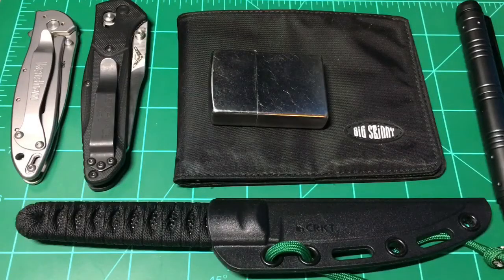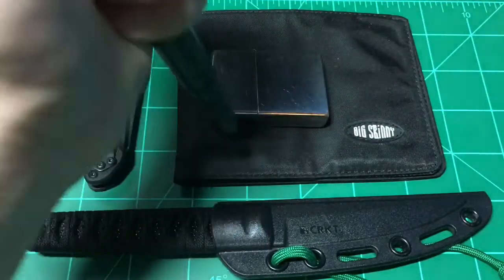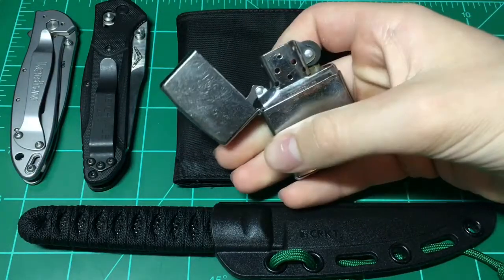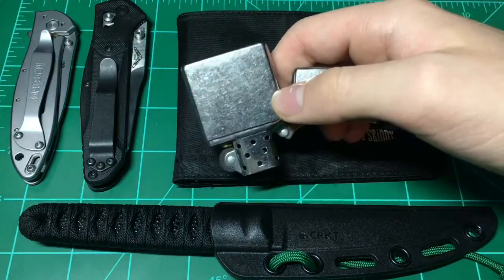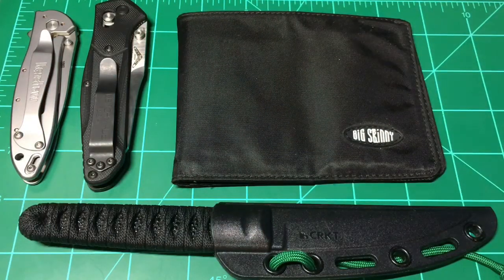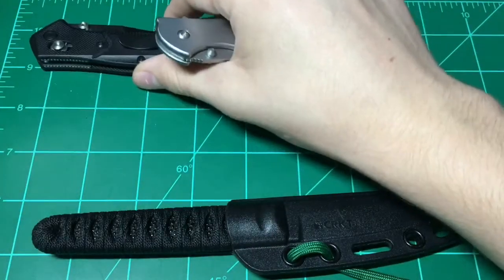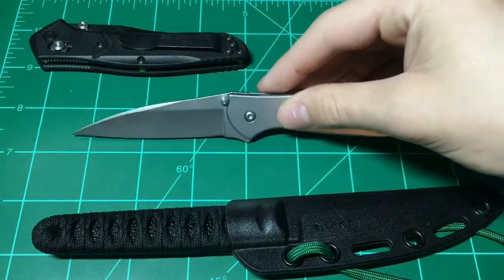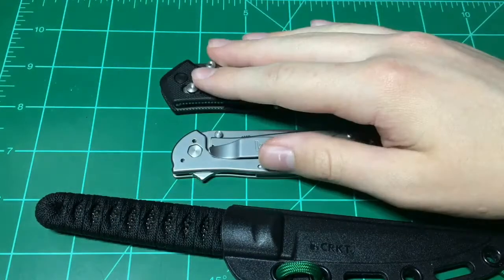EDC Update // April 2018